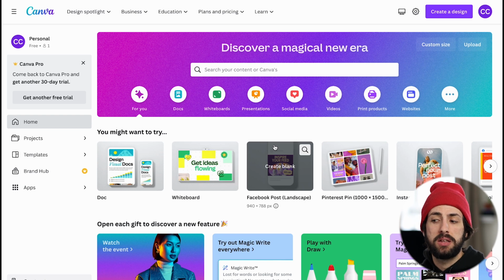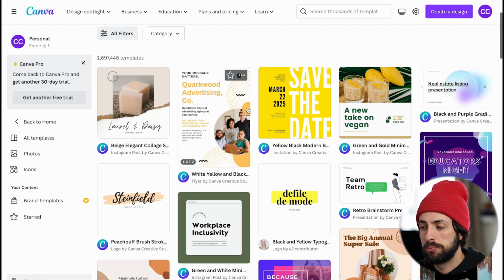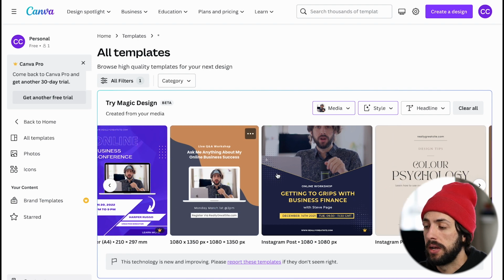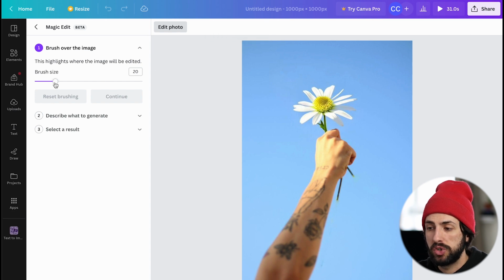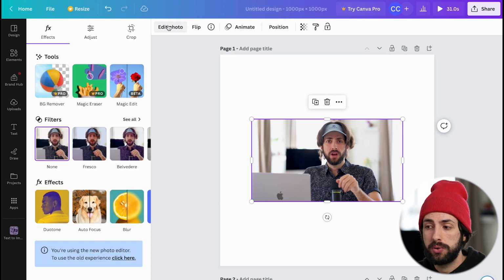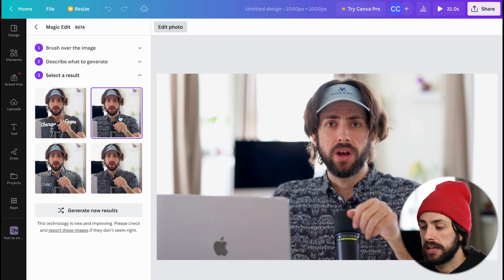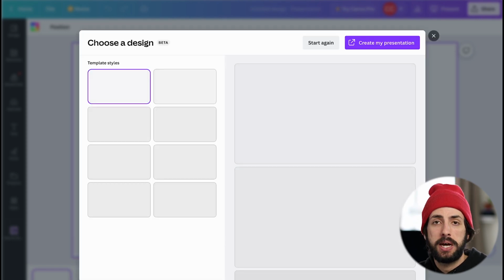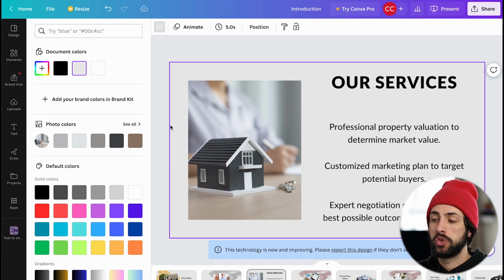Canva Has New Features You NEED To See